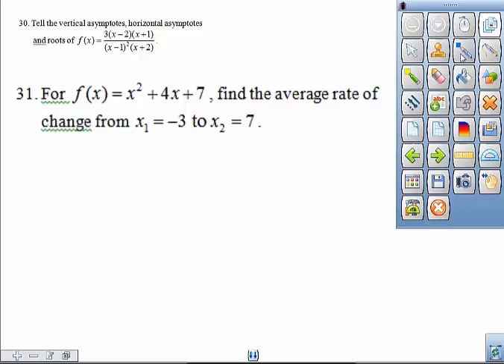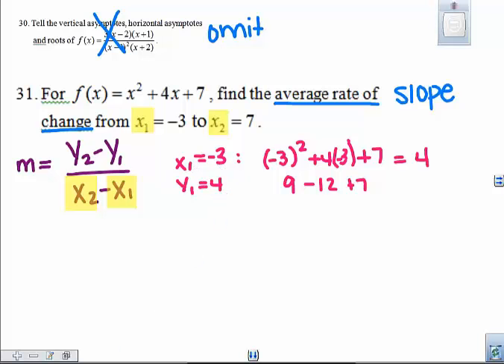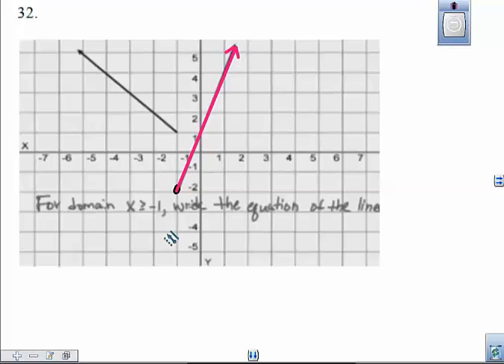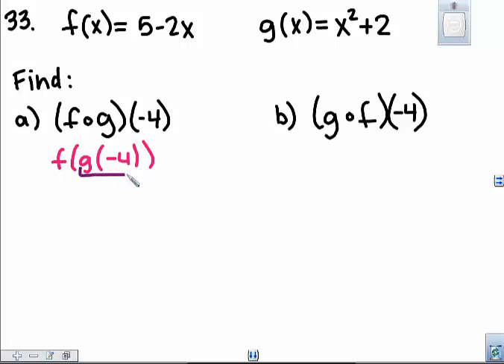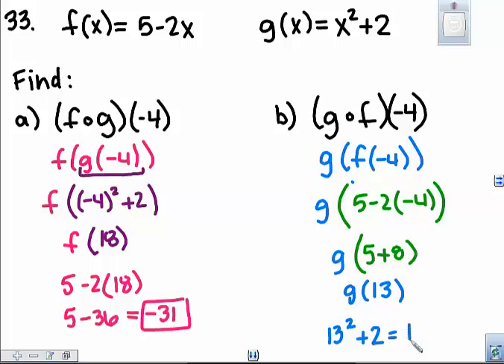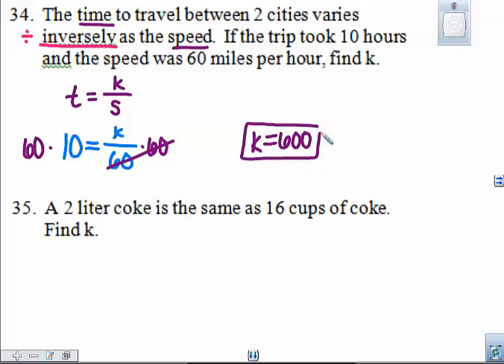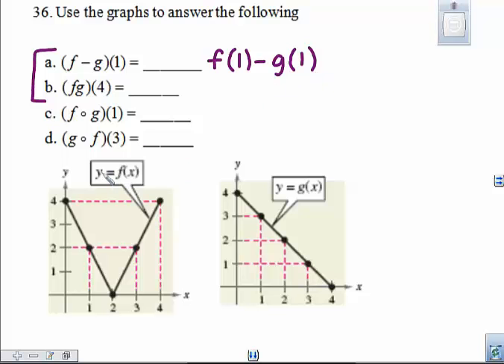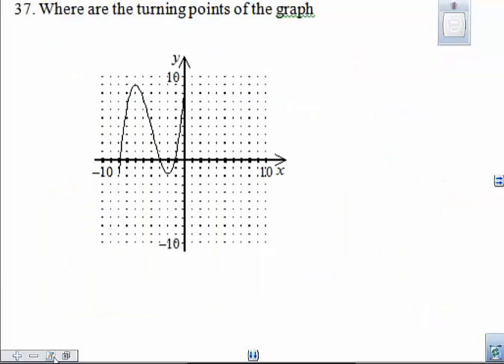PreCal 1st 9wk review 31 37